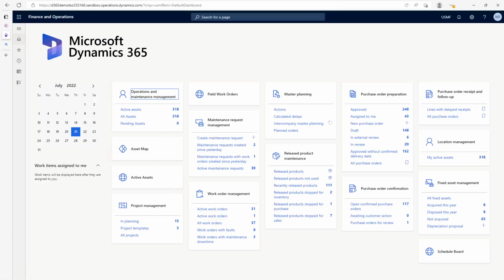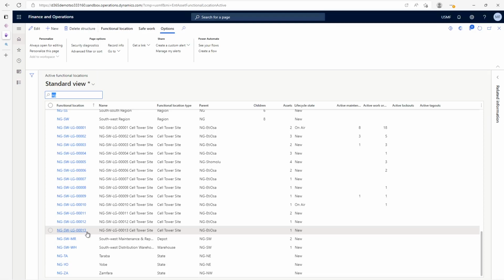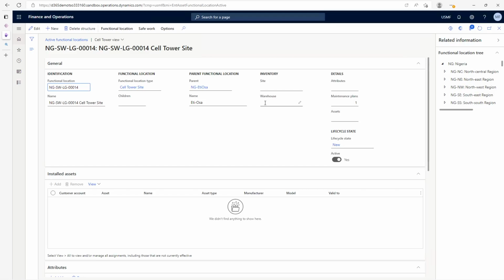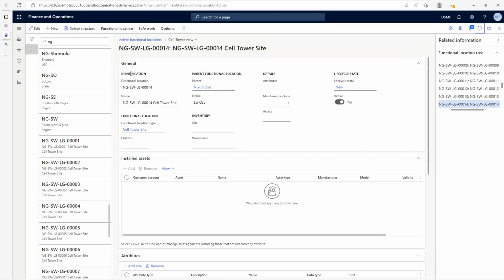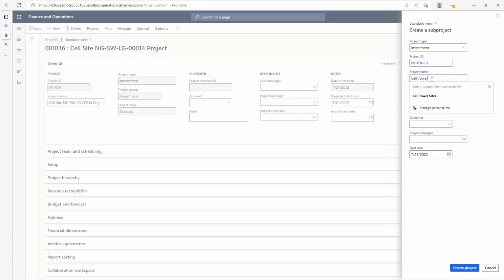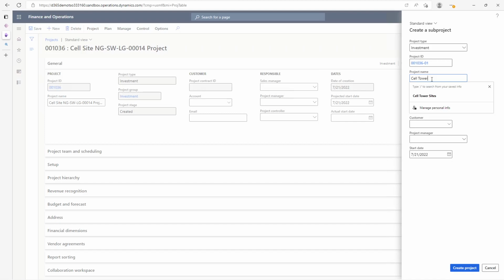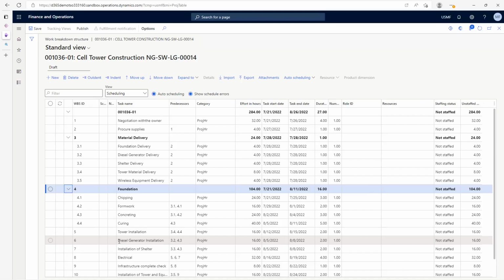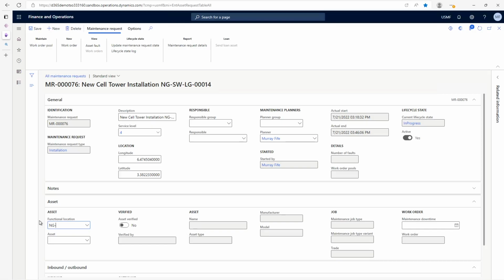Field Asset Management Part 3 Request and Project Setup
Part 3 of 7 Videos showing the Integration of Dynamics 365 Asset Management, Project Accounting, Supply Chain Management, and Field Service working together.